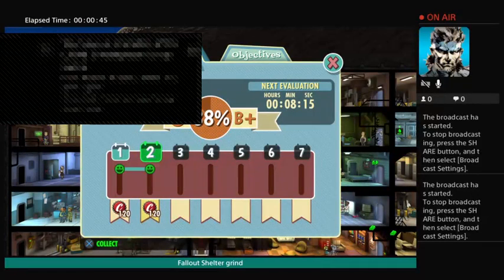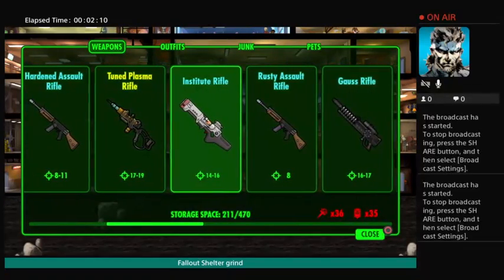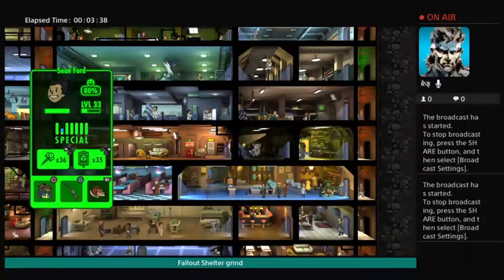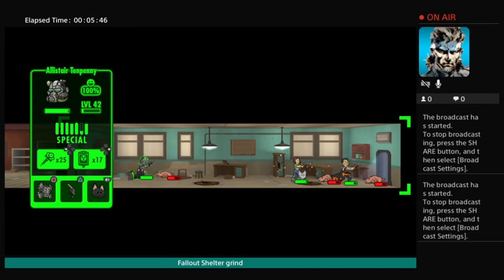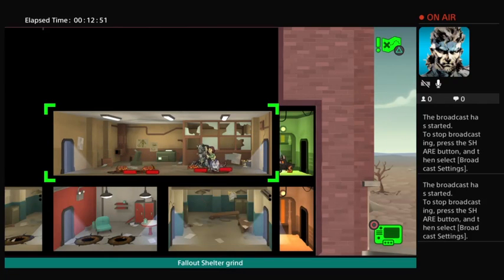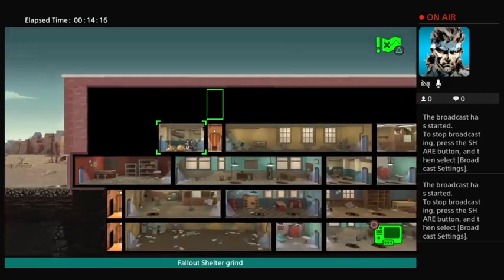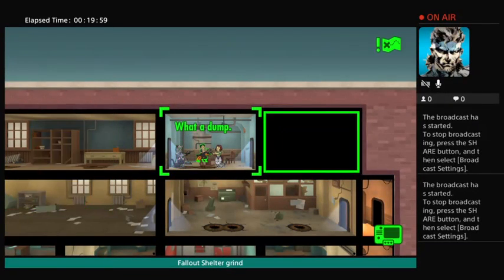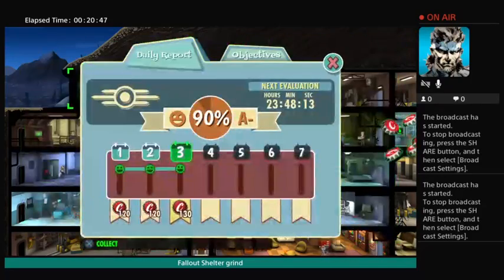Fallout Shelter grind